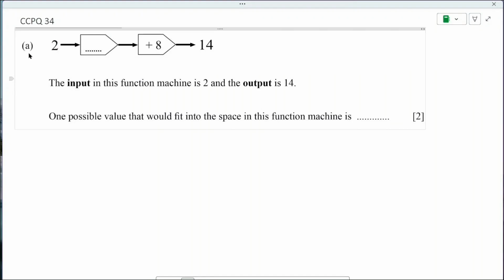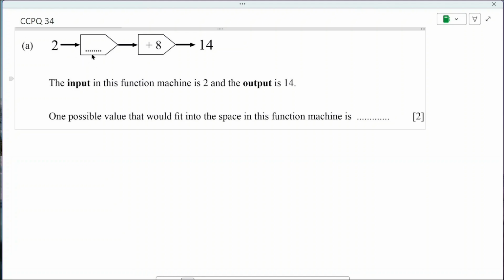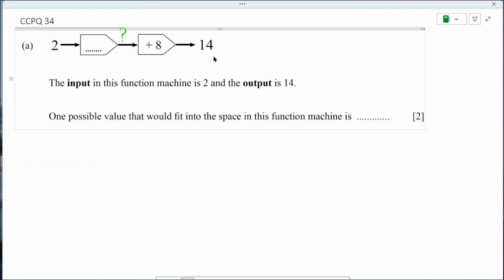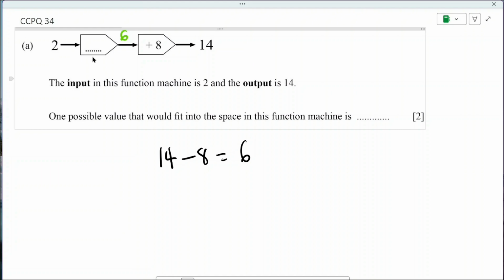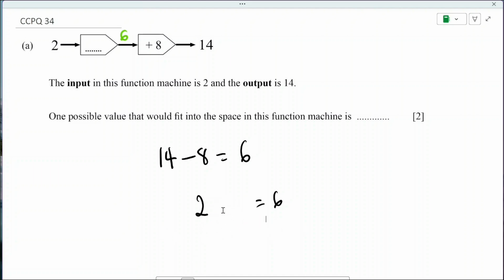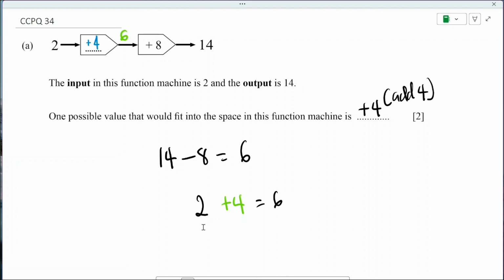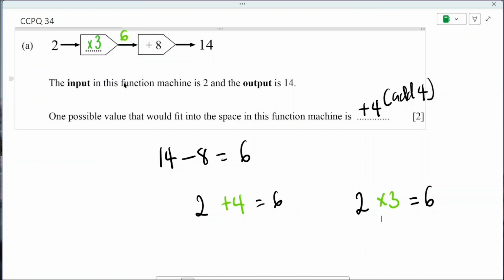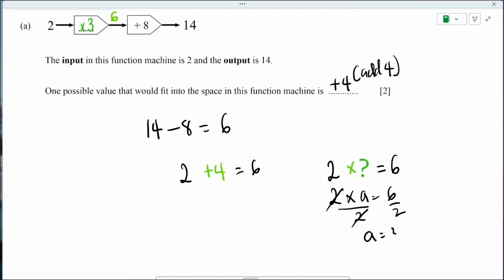34a CHECKPOINT MATHS PQ S1, FUNCTIONS; FUNCTION MACHINE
34(a)2 -   -  +8  - 25
The input in this function machine is 2 and the output is 14. The function that would fit into the empty space in this function machine is .

enika's, functions
enika's, function machine